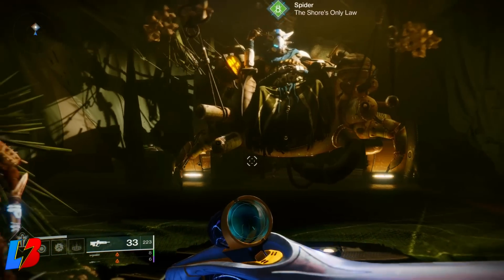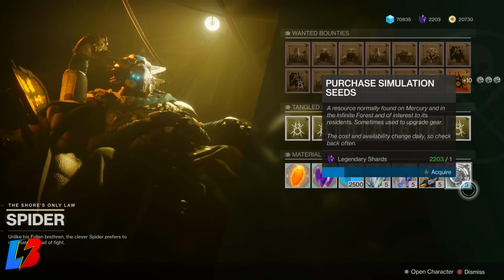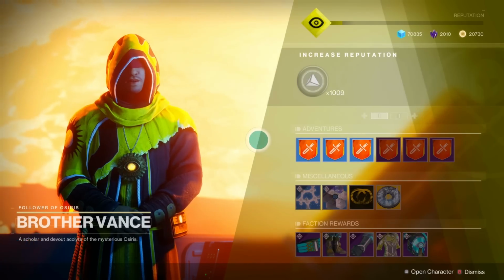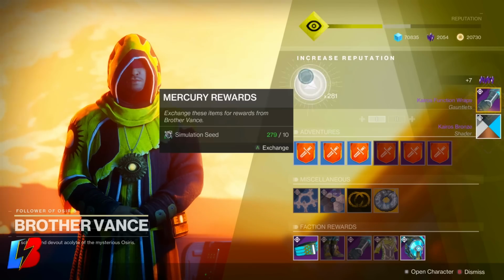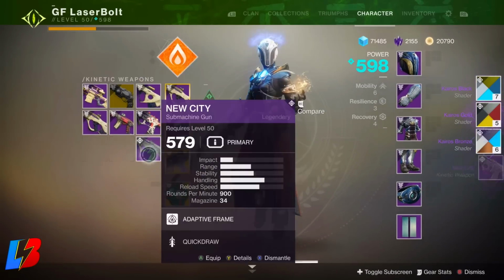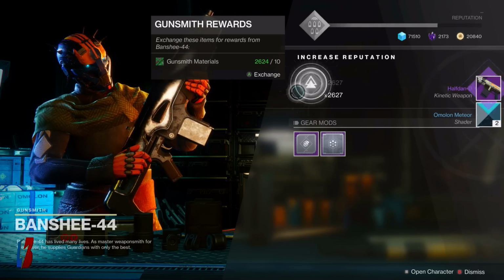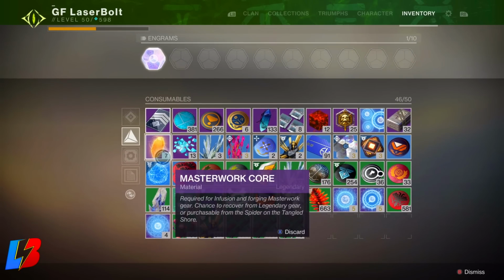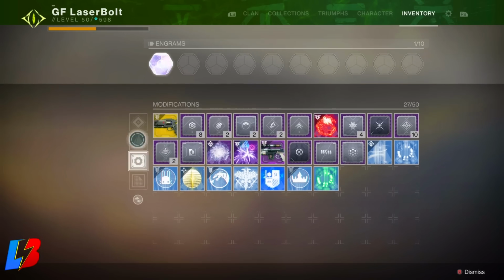How to FARM MASTERWORK CORES in Destiny 2 Forsaken Get Unlimited Masterworks BEST METHOD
How to farm masterwork cores in destiny 2 forsaken and get unlimited masterworks for weapons when needed. Masterworks in a important part of the game. You can farm Masterwork cores by following my steps that will provide you with masterworks.